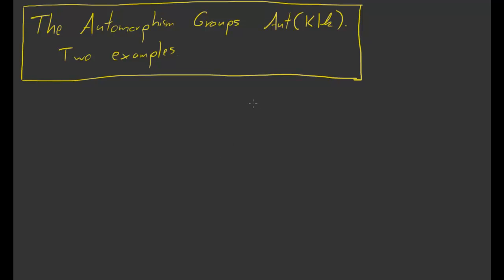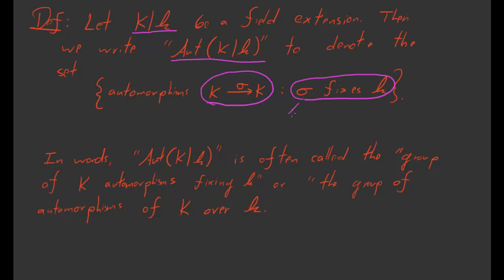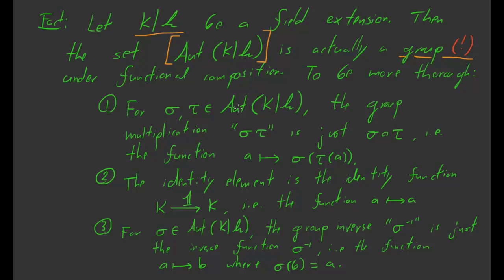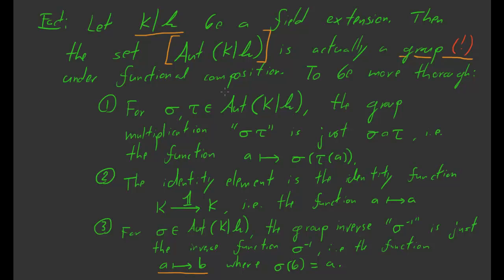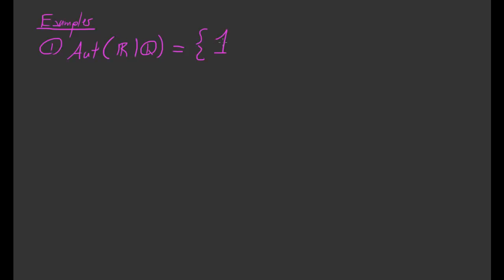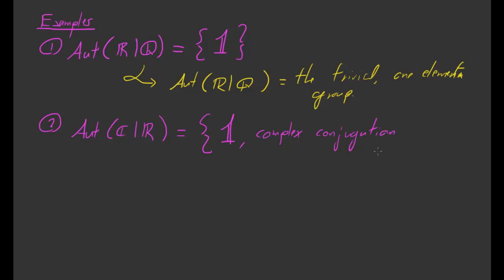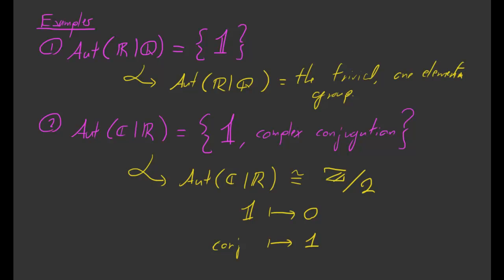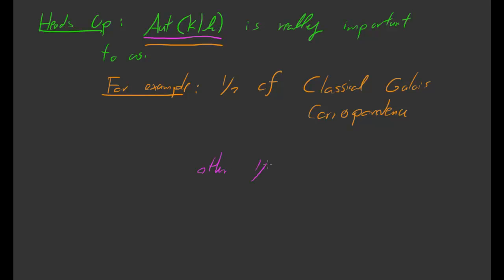Galois 4 (New Series)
Defining automorphism group $\textsf{Aut}(K \mid k)$.

Claim: $\textsf{Aut}(\mathbb{R} \mid \mathbb{Q}) = 1$.

Claim: $\textsf{Aut}(\mathbb{C} \mid \mathbb{R}) = \mathbb{Z}/2$.